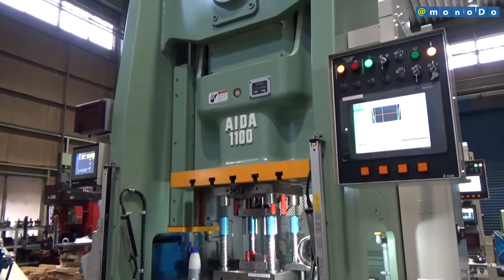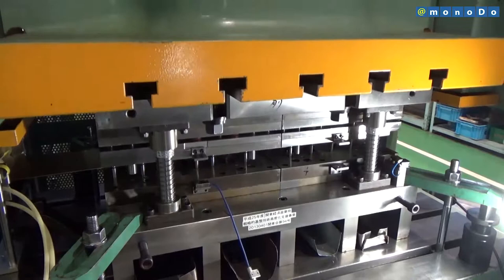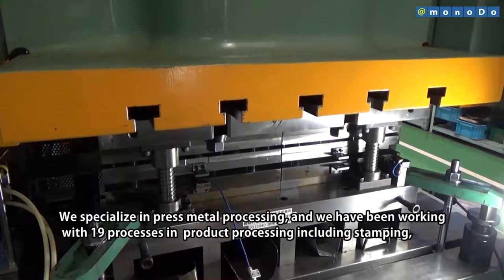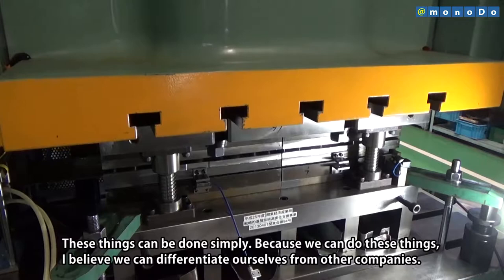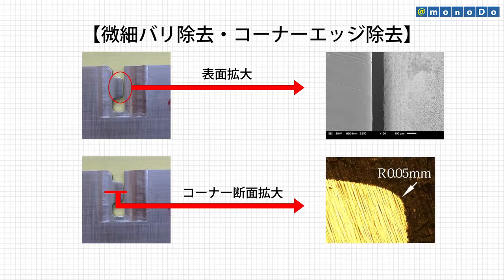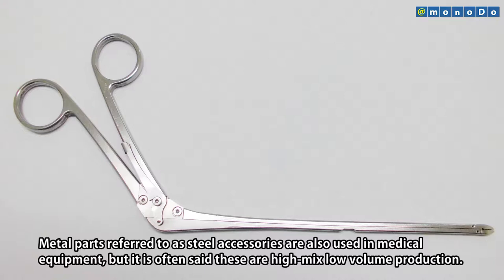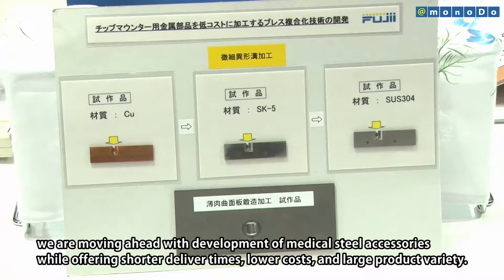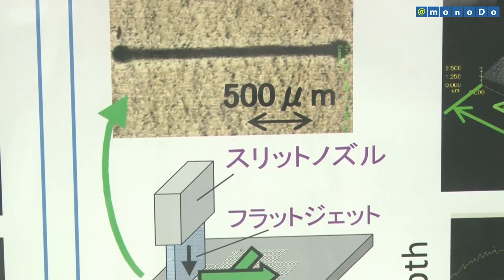Hybrid Press forming Technology Combining Electrolyte Jet Machining and Servo Press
Micro Electroly Jet Machining Technologies

FUJII SEISAKUSHO Co.,LTD.

Kanto Bureau of Economy, Trade and Industry
Fiscal 2015 Support Industry
Nikkan Kogyo Shimbun -Newscast-
○FUJII SEISAKUSHO Co.,LTD.